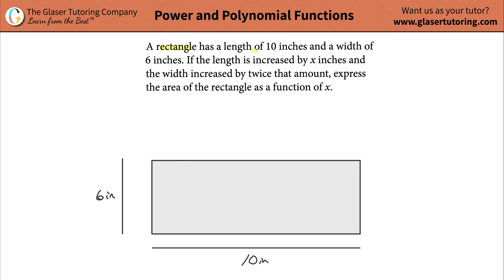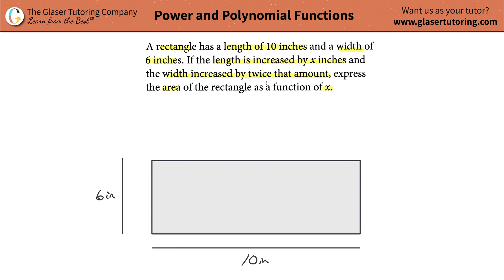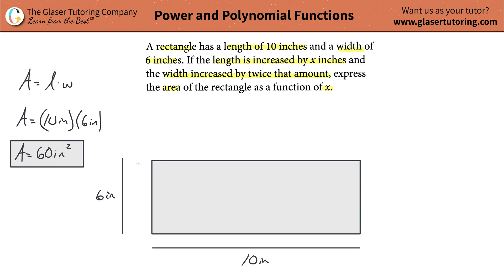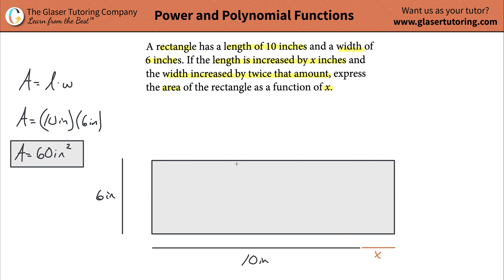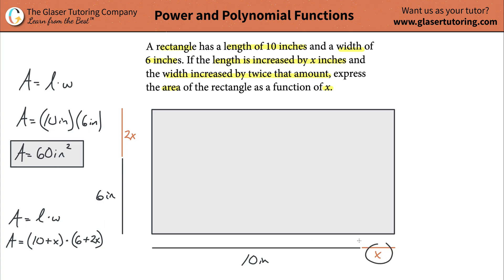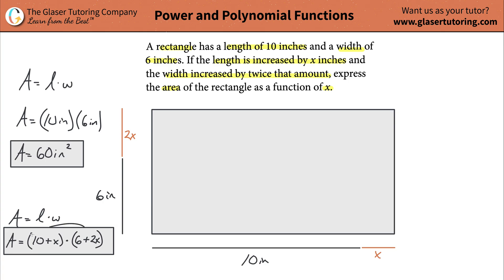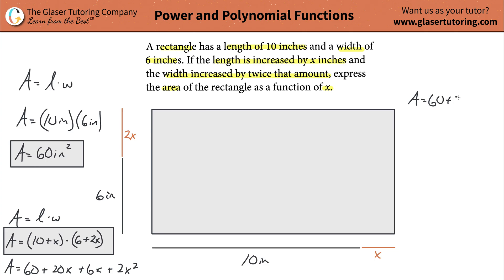A rectangle has a length of 10 inches and a width of 6 inches. If the length is increased by x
A rectangle has a length of 10 inches and a width of 6 inches. If the length is increased by x inches and the width increased by twice that amount, express the area of the rectangle as a function of x.